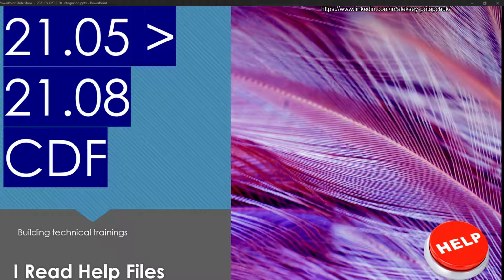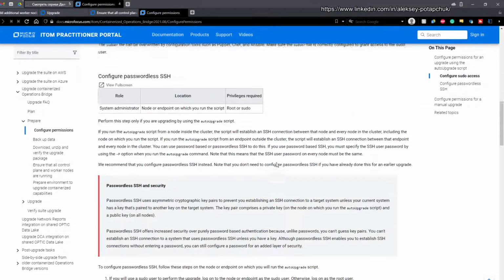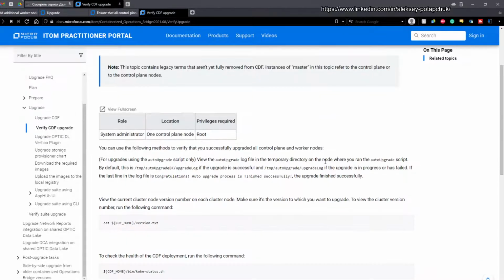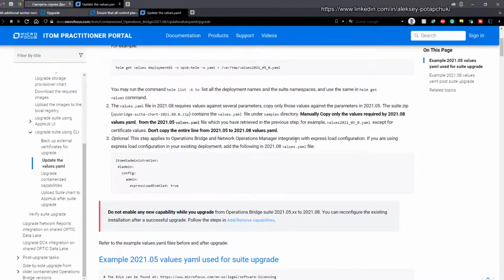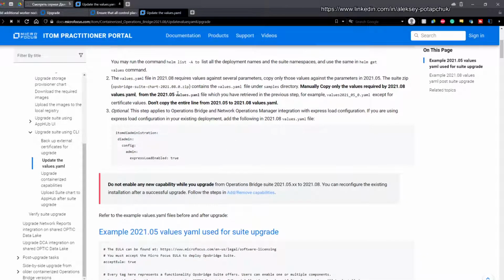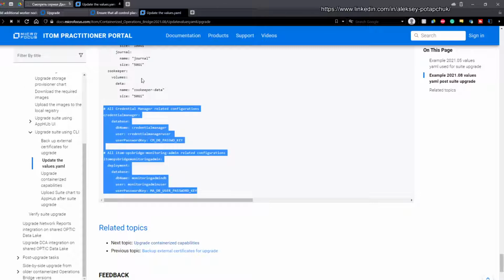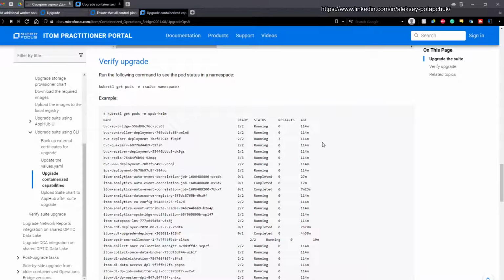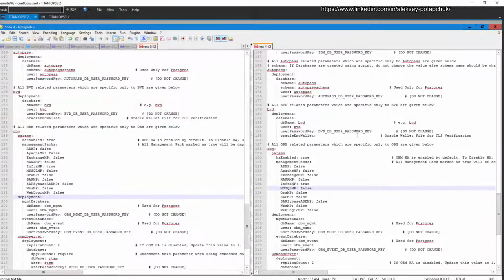CDF and OPSB Suite upgrade from 2021.05 to 2021.08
A superb upgrade experience for my OPSB Suite and OPTIC DL!

UPDATE: in the end, I had to do the vertical plug-in update which is not included in the video. the process is relatively straight forward although the documentation kinda merges it with Vertica update